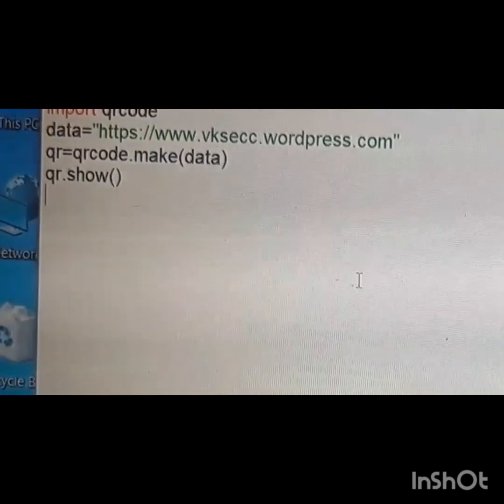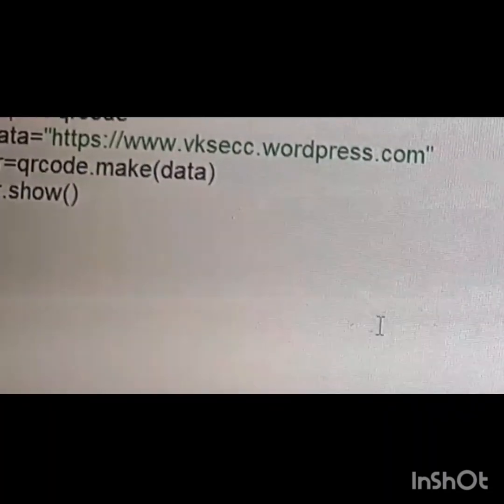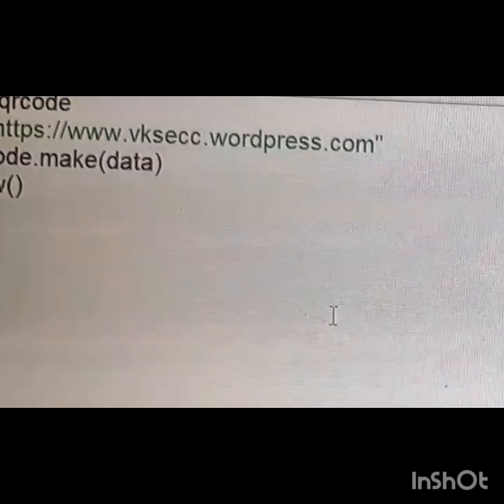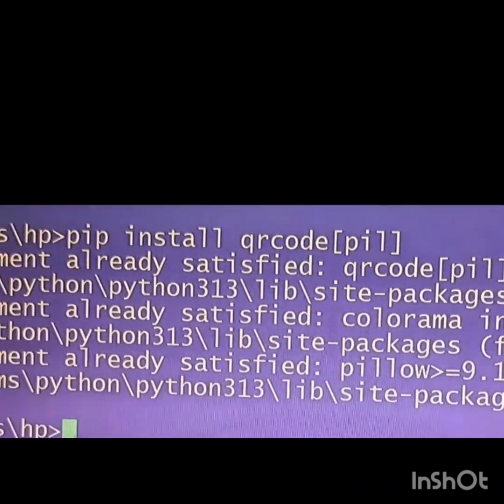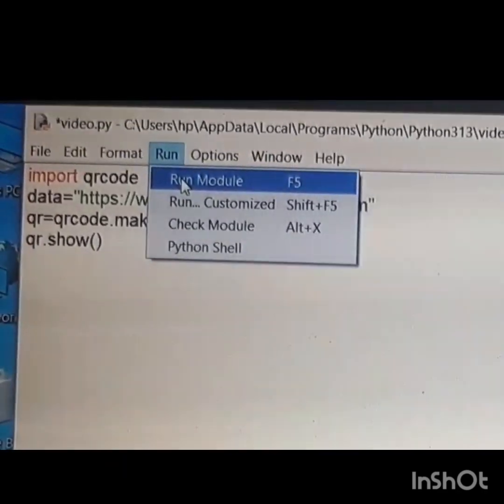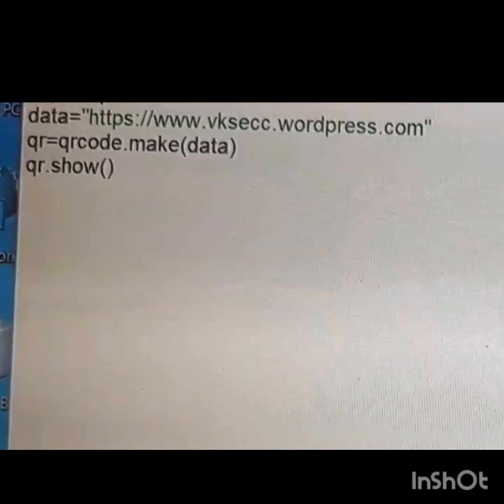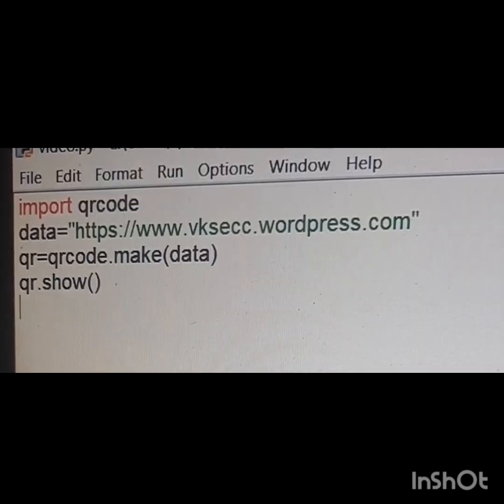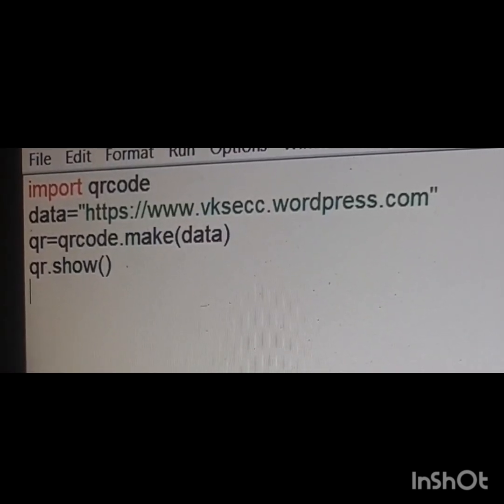Pip install qrcode पायथन में QR कोड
Pip install qrcodePython qrcode documentationPyqrcodeQR Code generator using Python PPTSegno QR codemodulenotfounderror: no module named 'qrcode'